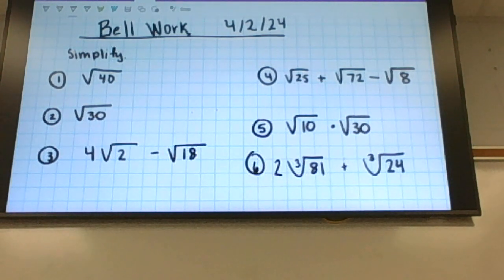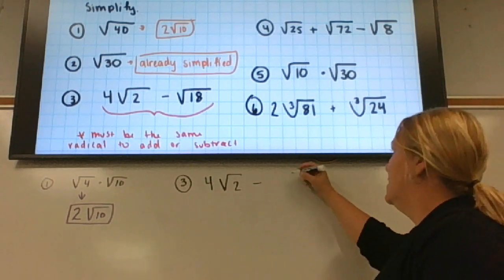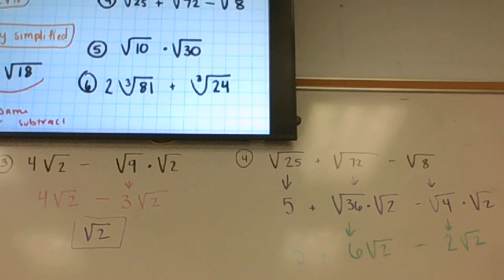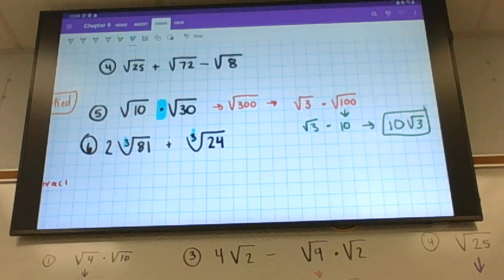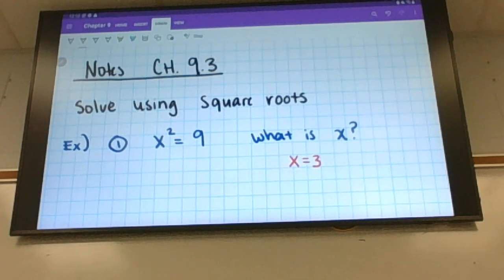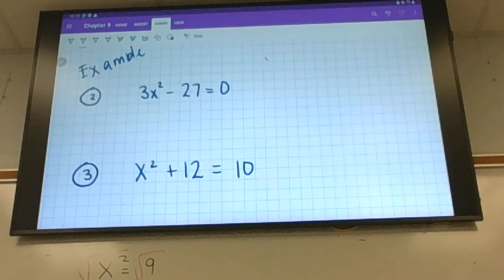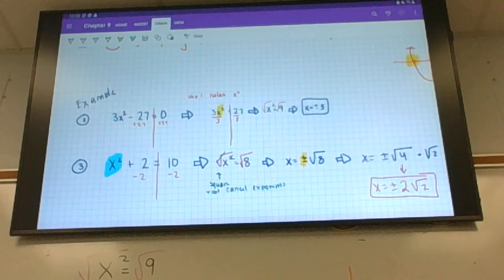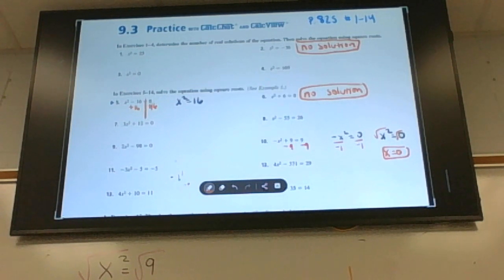Tuesday PAM 1